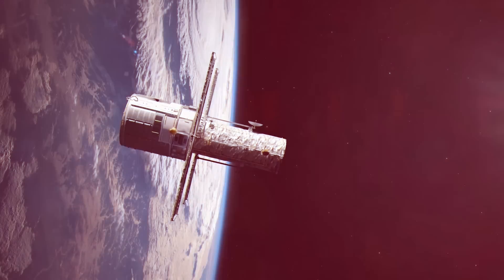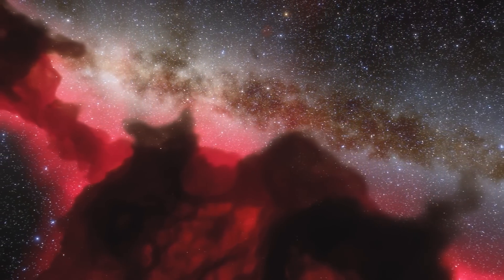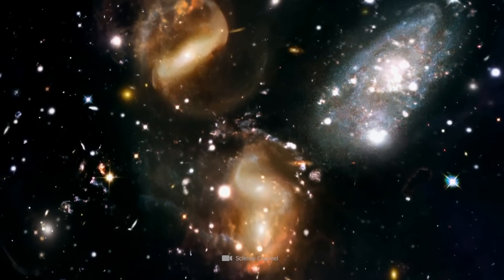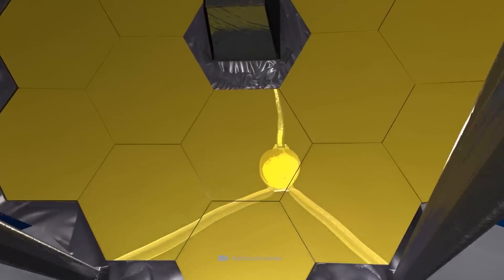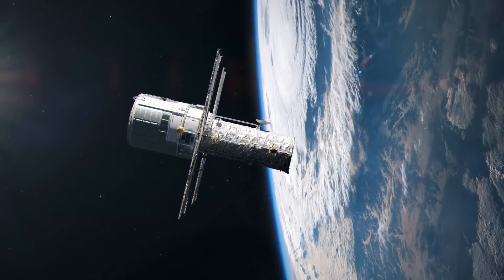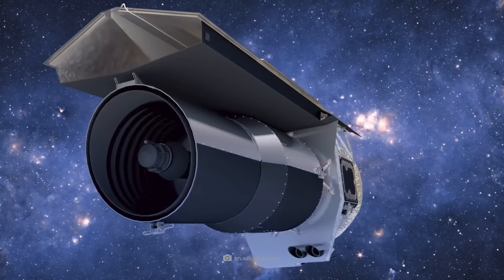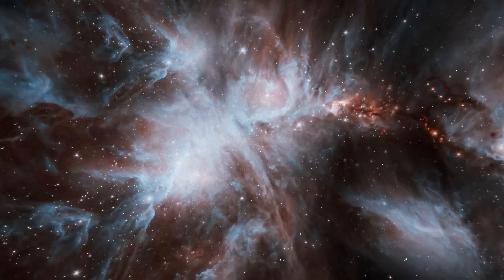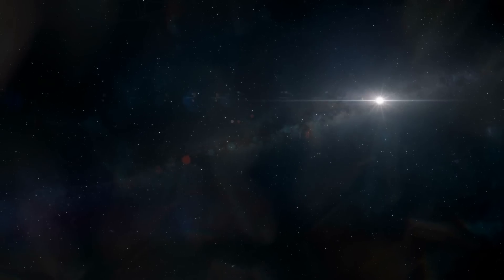Will the James Webb Space Telescope See the Farthest Galaxy Ever Discovered?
What did the oldest and most distant galaxies in the universe look like? What would happen if a telescope were so powerful that it could push the boundaries of what we knew about the early universe? The Hubble telescope has already given us a breathtaking view of deep space, but the James Webb Telescope promises to take us even further back in time. Why does this latest glimpse into the cosmos change everything scientists have previously assumed?